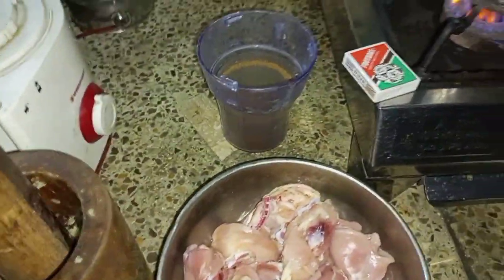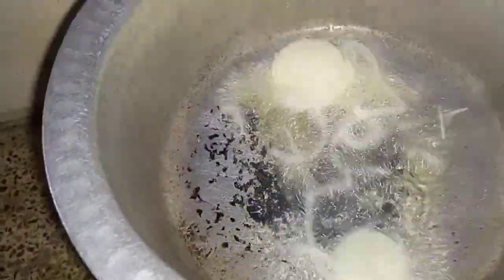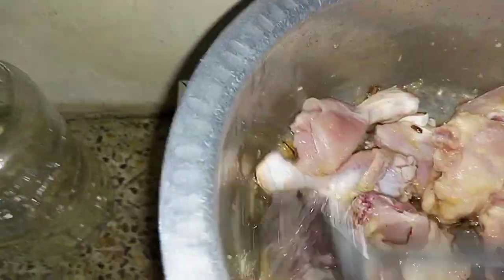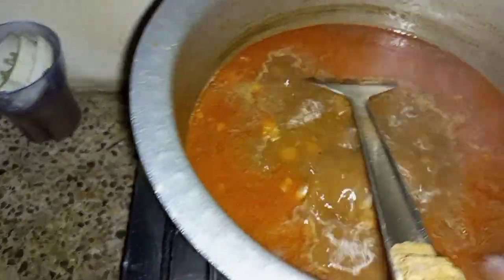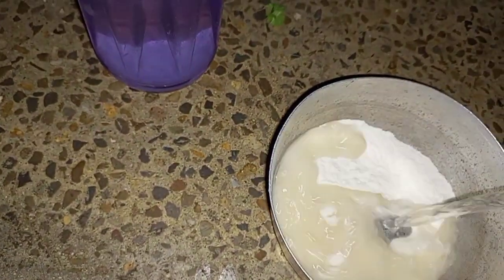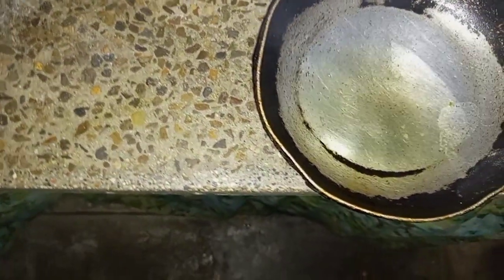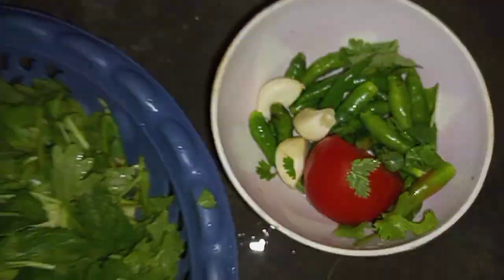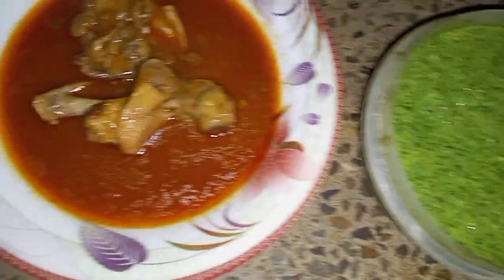subscriber ki farmayesh pa nahare or chatne ki recipe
daily routine vlog strong saima daily vlogs my heard working life